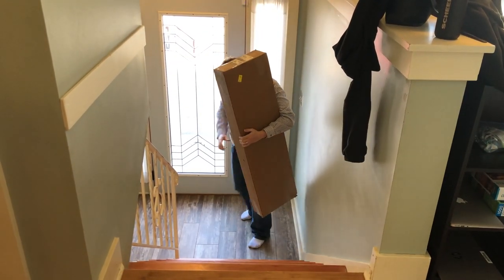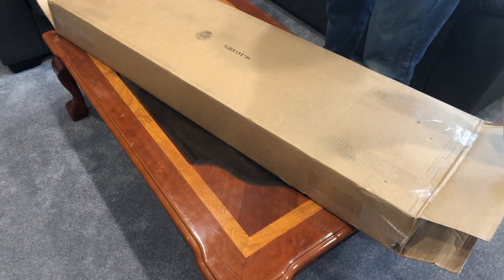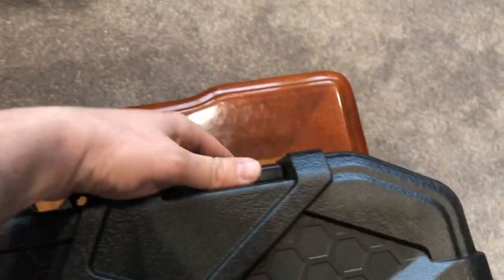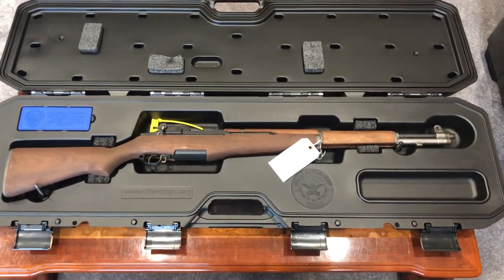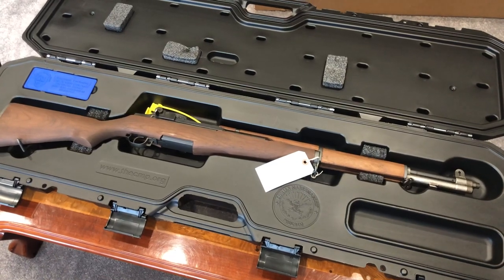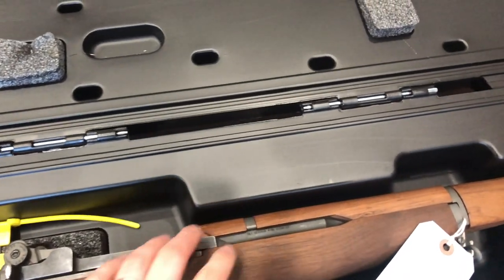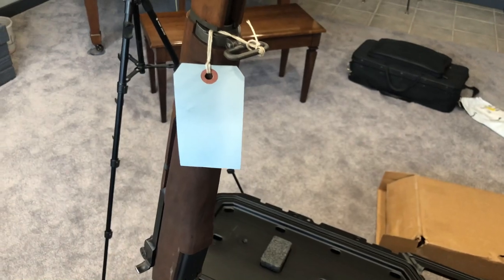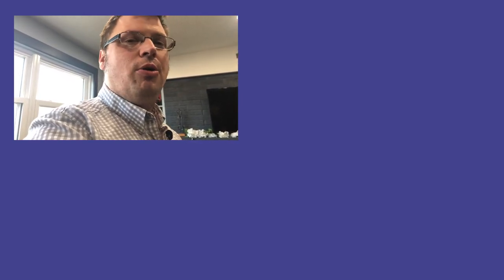I BOUGHT A WW2 M1 Garand Rifle!!!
I have been looking forward to this day for a long time.  I honestly never thought I'd get my hands on the legendary M1 Garand- the main service rifle utilized by the United States during World War 2.

Come with me on my unboxing of a tiny dream come true!

We have more awesome content in this vein coming.  Let us know if you like this kind of thing- because we plan to do plenty more firearm content!